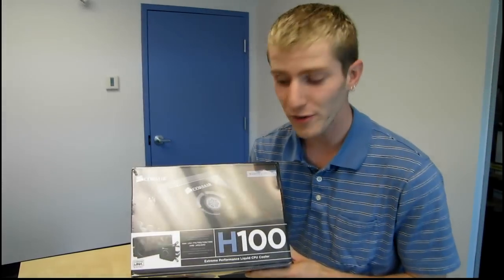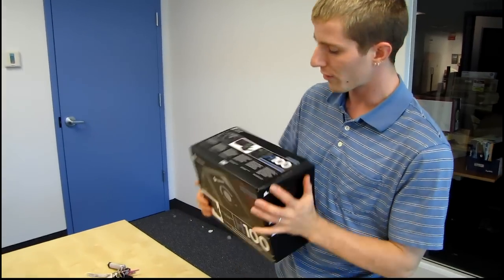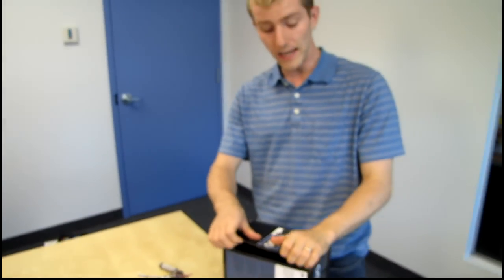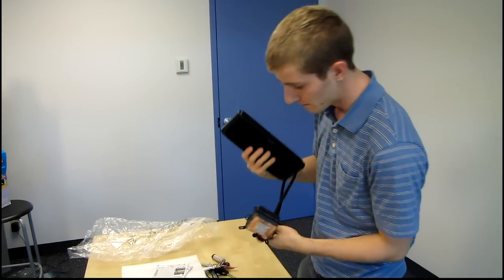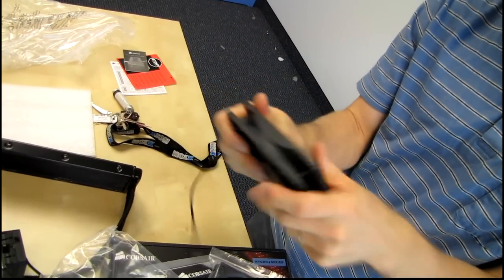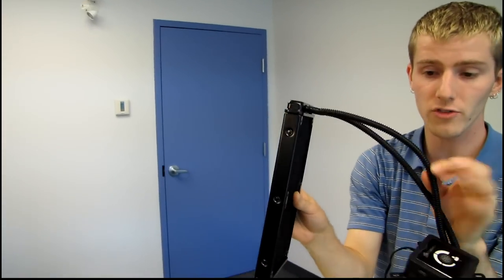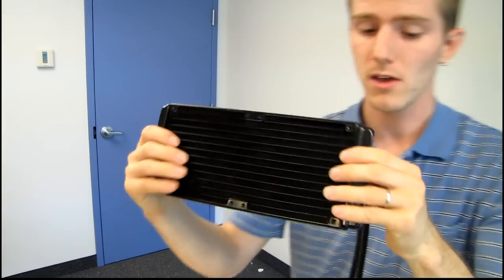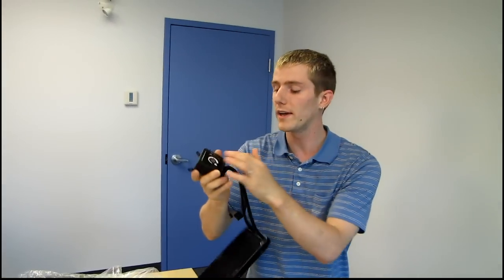Corsair H100 Dual 120mm Radiator CPU Liquid Cooler Unboxing & First Look Linus Tech Tips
It's finally here and I guarantee it's the highest performing pre-filled liquid cooling system out there due to its massive size!